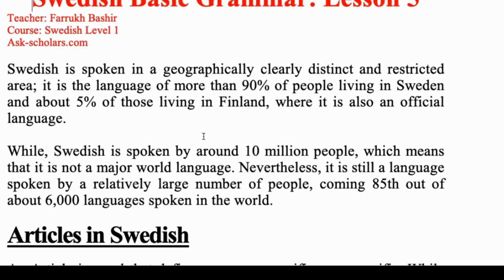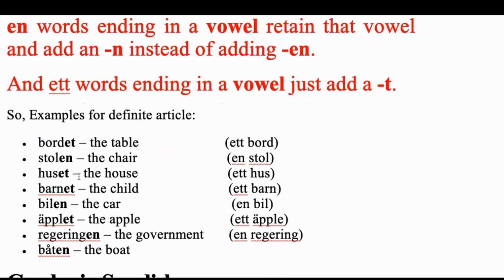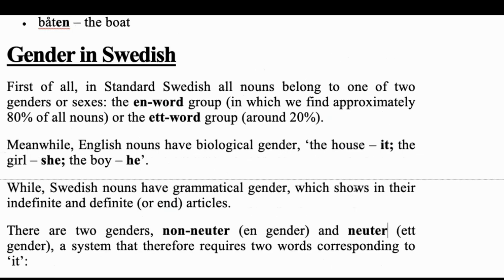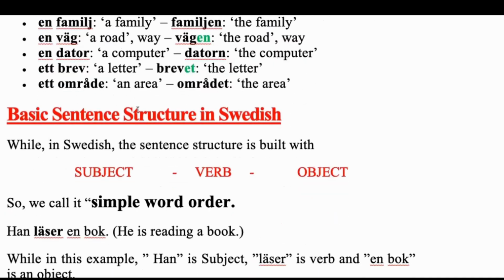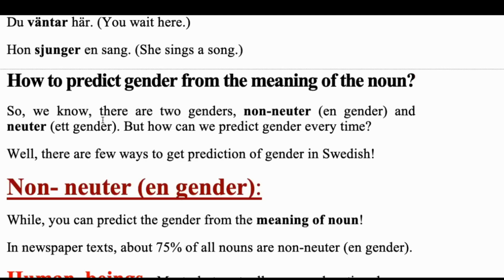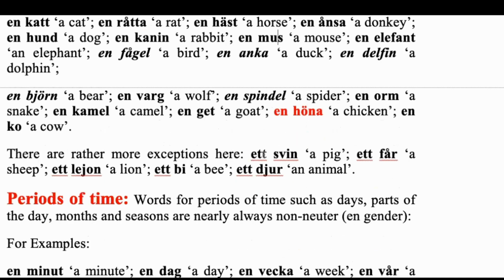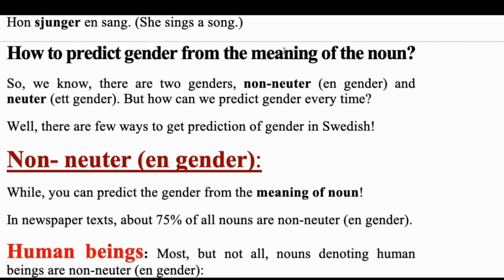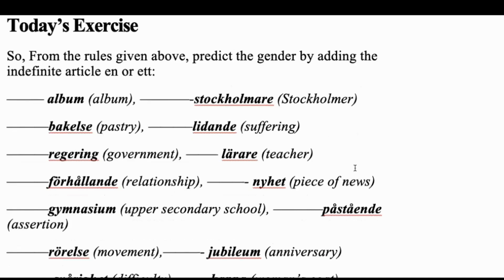Swedish lesson 4 - Definite & Indifinite articles | Swedish Grammer | Noun & Gender in Swedish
In this Swedish lesson, we'll cover definite and indefinite articles, noun gender, and more. So watch complete video to Learn the basics of Swedish grammar!
So in this Swedish level 1 course lesson 4 you will learn about complete details of Swedish Airticle and basic grammer so in this video you will cover,

• Swedish definite & indefinite articles
• Basic grammar
• How to identify article for nouns in Swedish
•       Basic sentence structure in swedish

  The indefinite airticls in swedish are en & ett like we have a & an in English .

•     ett bord  -  a table
•    en stol     -   a chair
•     ett hus    -   a house
•     ett apple  - an apple

So these are few example of indefinite airticle in swedish using en and ett with a noun
toi master the use of indefinite airticle watch this video because majority of noun start with en word while few start with ett words.

Some of the Swedish grammar tips for en and ett:
1- Dont worry about Swedish en and ett too much. It is good to get them right, but they are not that important. Don't let them get in the way of your progress with Swedish.
2- Most words are en words. If you are going to guess, guess en words.
3- Make a list of the most commonly used Ett words. And just try to remember those. 70% to 80% of all Swedish nouns are en words. So focuss on the ett words instead.
4- Look at the definite form of Swedish nouns. The ending will tell you if it is an en word or an ett word. And single words are easier to remember than combinations.

key frames
0:00       introduction of swedish course
0:35       airticles in swedish
4:46       genders in swedish
8:20       basic sentence structure
11:24    genders in swedish

Join us in this educational  YouTube video as we delve into the world of Swedish A1 language Course, focusing on important themes like professions, greetings, and numbers. Whether you are a student, traveler, or language enthusiast, this video offers valuable insights to help you master the basics of the Swedish language.

So if you miss our previous lesson click on this link .

Achieve Your German and Swedish  Language Goals with ask scholar dotcom !

Ready to master the German & Swedish  language? At Ask scholar dotcom , we offer world-class German & Swedish  language education designed to fit your schedule and needs. Whether you’re just starting or aiming for advanced proficiency, we’ve got you covered from A1 to C2 levels!

📅 Choose Your Batch:

Weekend and Weekday options available 🗓️
Take your career, education, and personal growth to new heights with our expert-led German language course